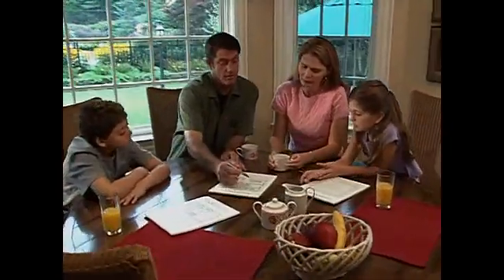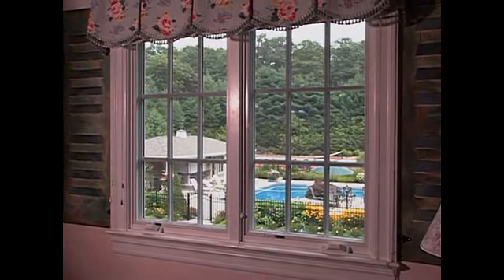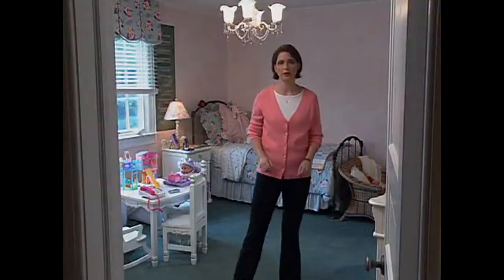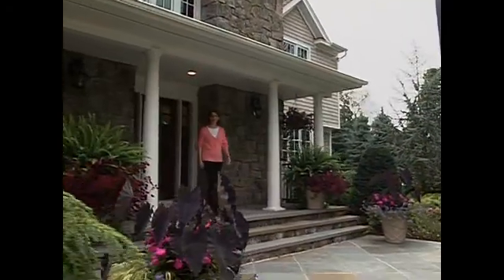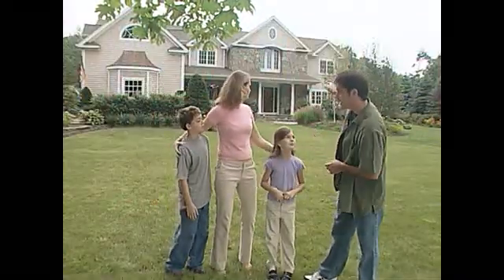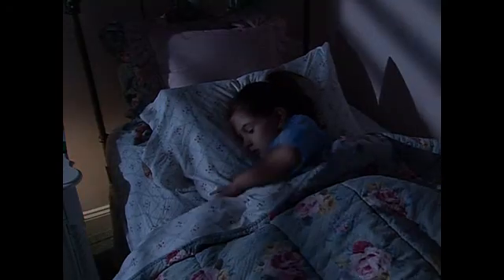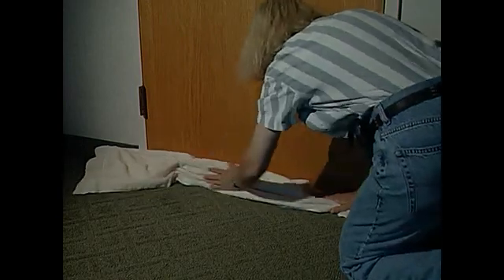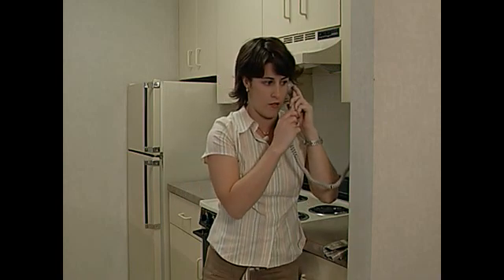Fire Escape Plan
Fire escape plan video from Honeywell - October is fire safety month. Make sure your family has a fire escape plan in place.